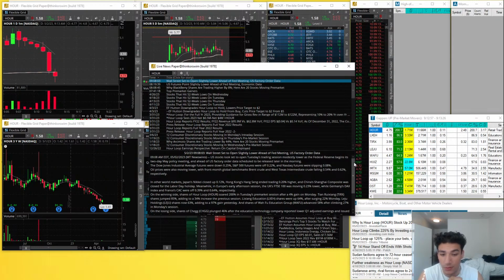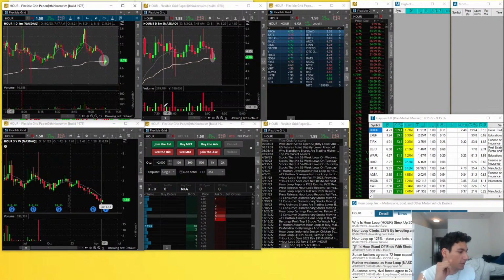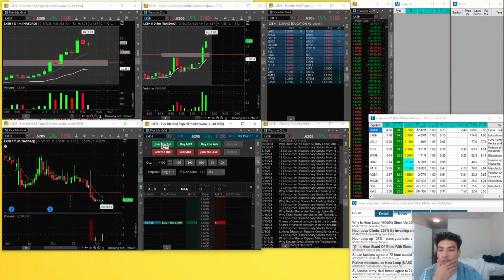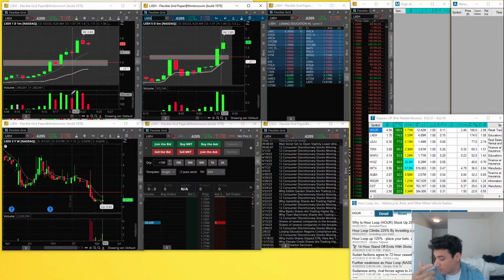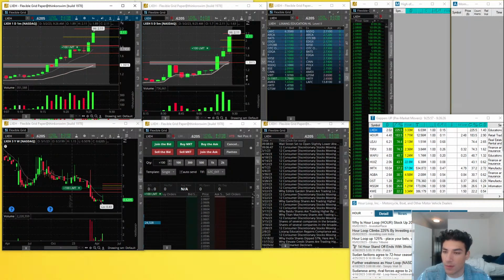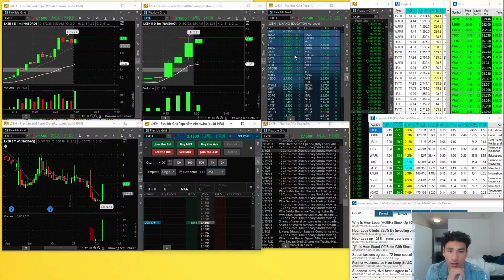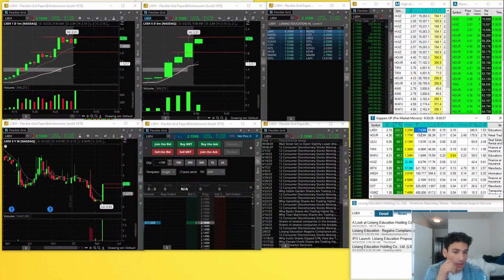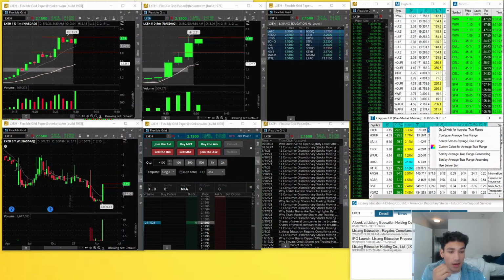live daytrading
My name is Kevin Tavera and this is my brand Tavera Trading. Join my journey to financial freedom as a full-time day trader in his second year of college.